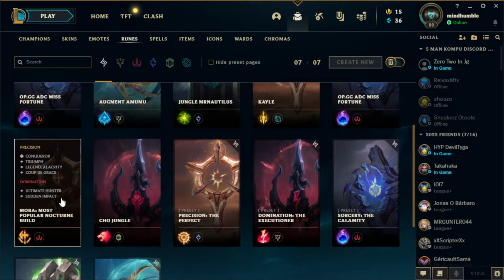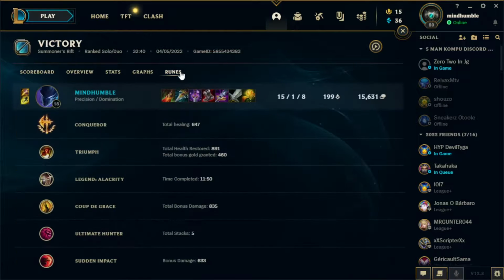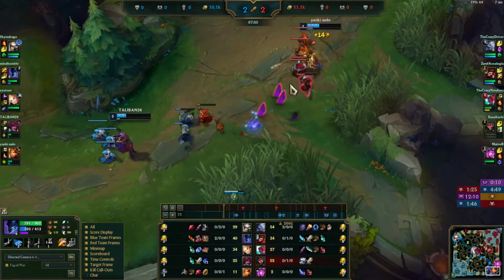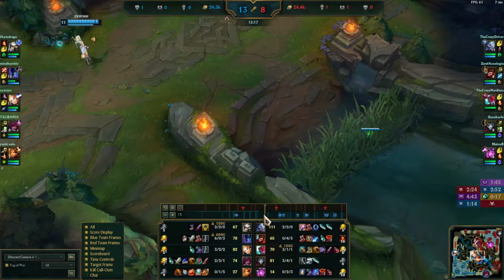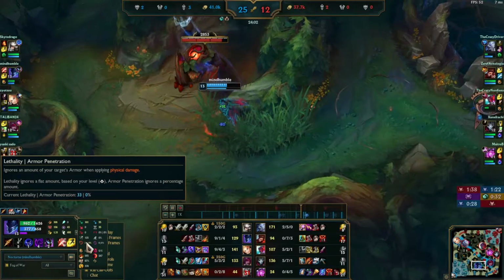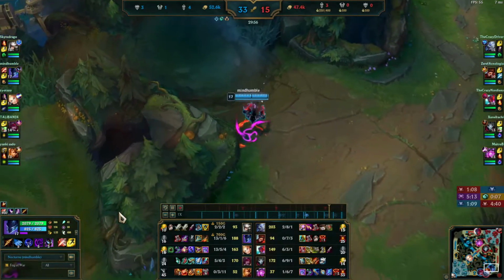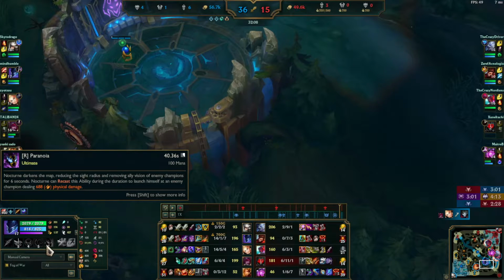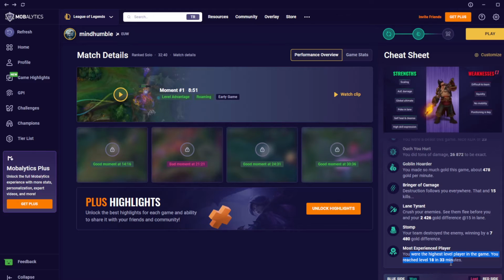23 KDA with AMAZING game with NOCTURNE, unedited highlight replay with my decision making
I had an amazing game to get me up to bronze 3 with Nocturne, with only one death in the game and snowballing all my lanes (as well as myself). I go through the replay and look at the highlights of the game (unedited).
I start looking at my masteries and Nocturne is less than my 60th most played champ and even so i manage to easily dominate on this OP champ!
We then go through the replay and skip to the interesting bits.